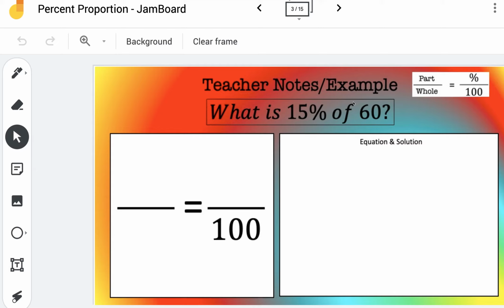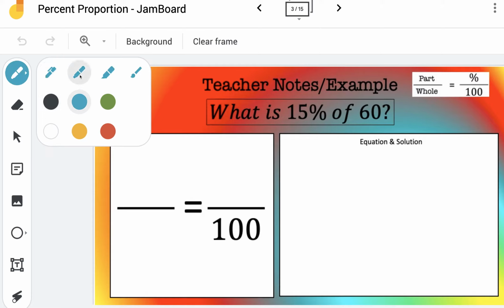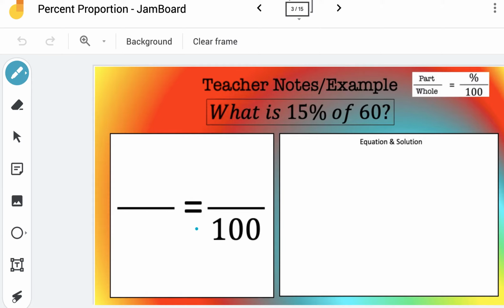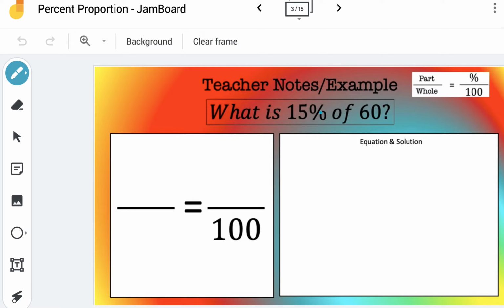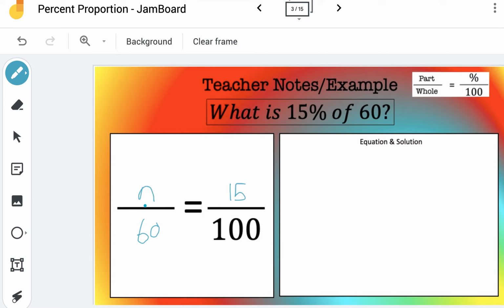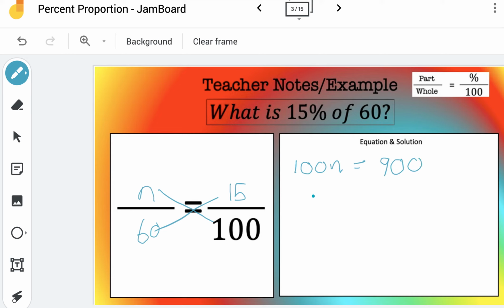How to use the percent proportion